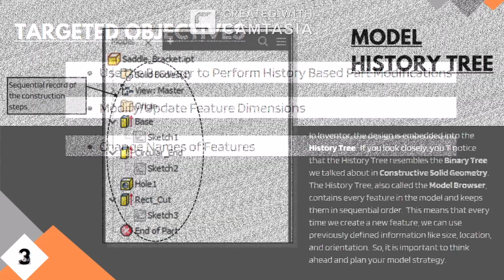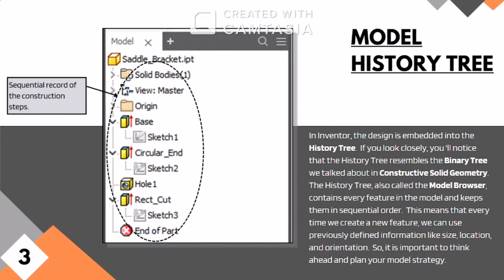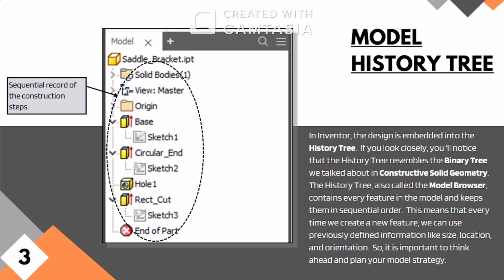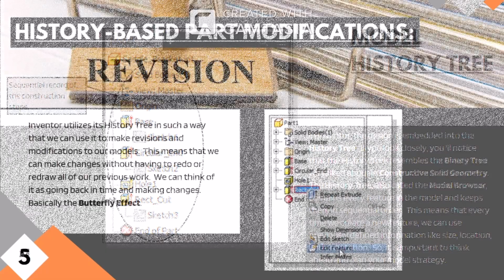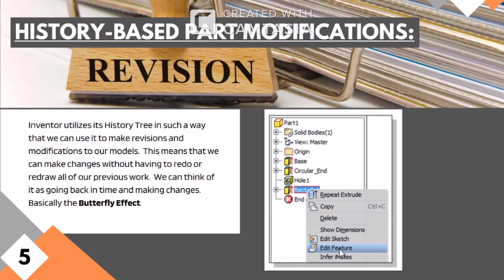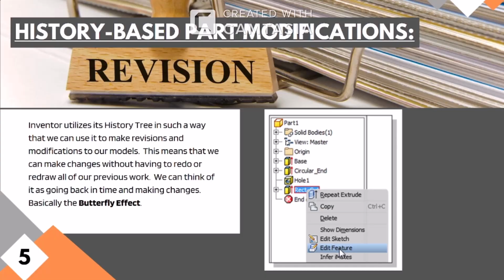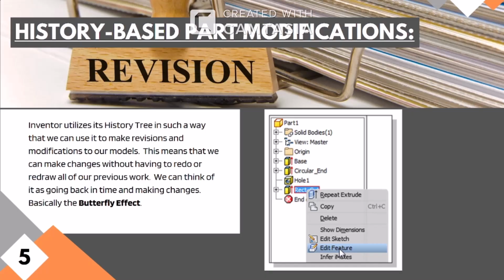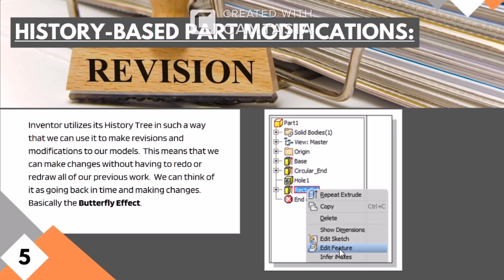Model History Tree - Lecture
In this video we discuss the power of the History Tree in Autodesk Inventor.  Also, we're basically Time Wizards now.